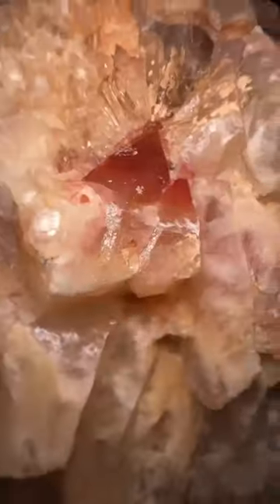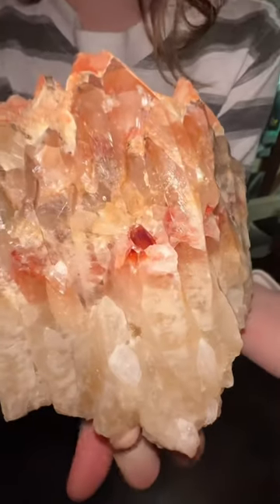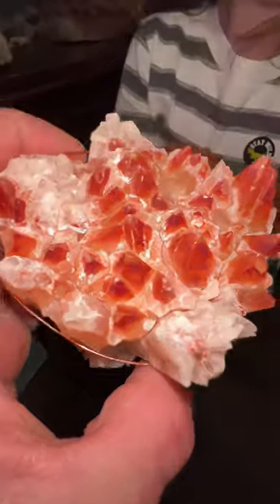Will Epoxy Hold All The Crystals Together? 🤔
Using epoxy to glue all these dogtooth calcite crystals together that normally break apart very easy. Will it work? We hope soooo 🤩